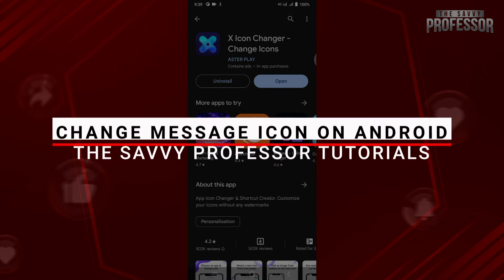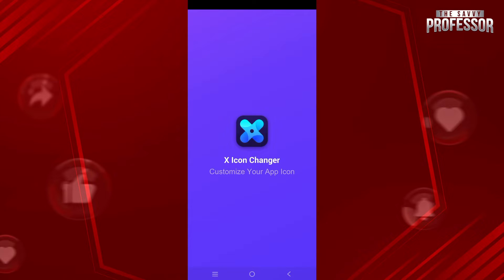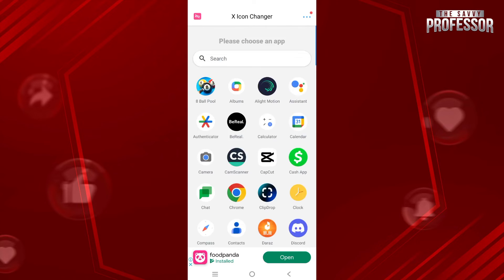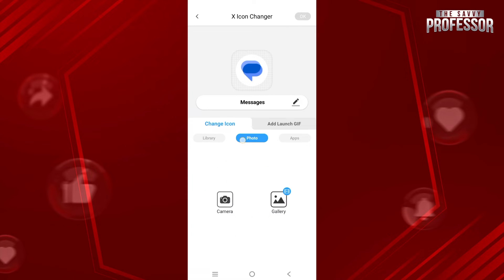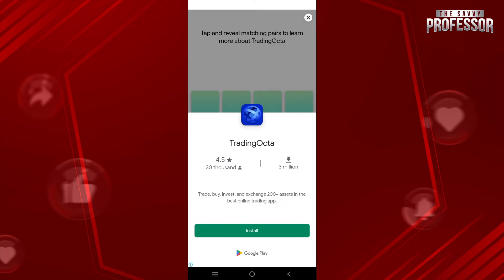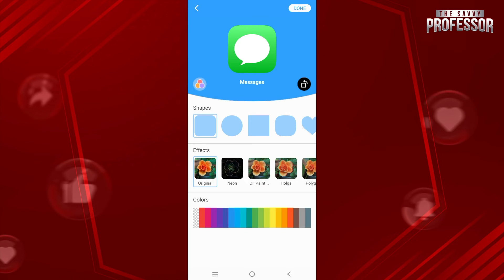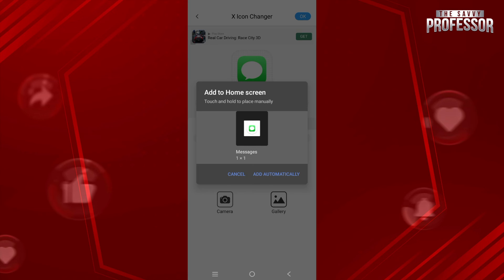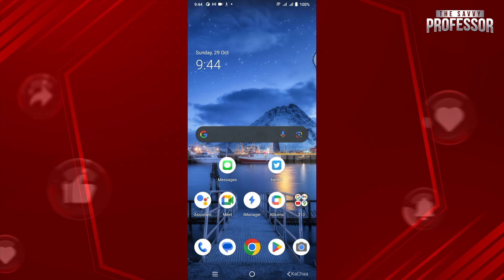How to Change Message Icon on Android (How to Change App Icons on Android)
How to Change Message Icon on Android (How to Change App Icons on Android). In this tutorial, you will learn how to change message icon on Android.